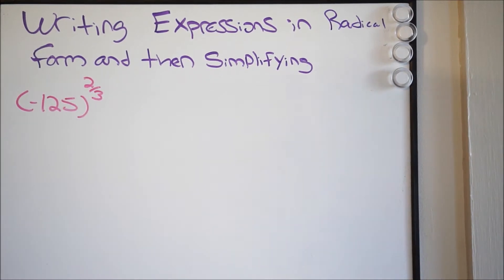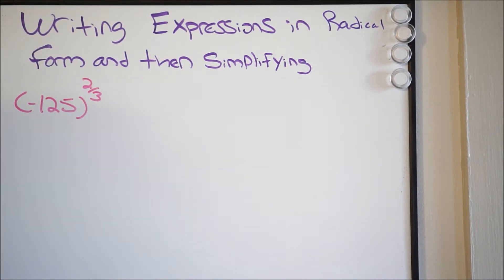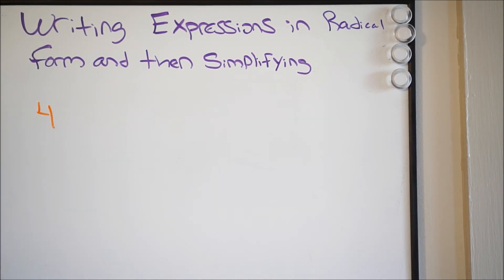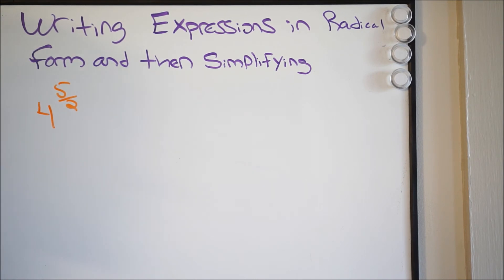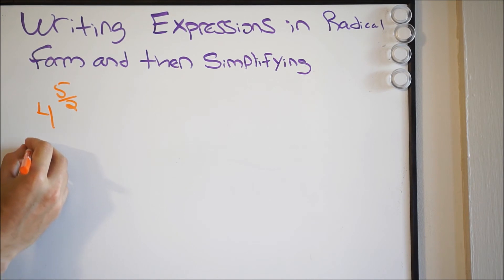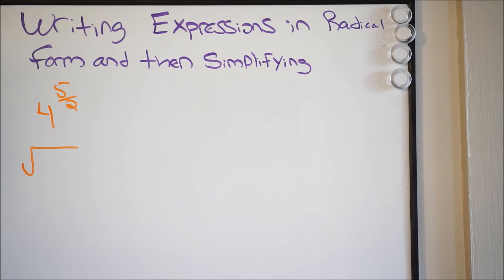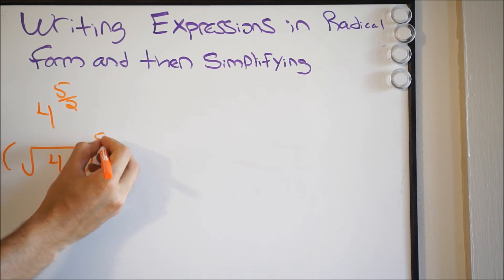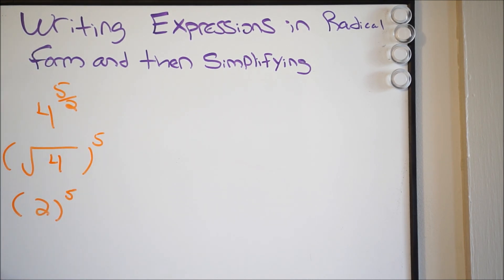Writing Expressions in Radical Form and then Simplify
Here we talk about how to write expressions in radical form and then simplifying.